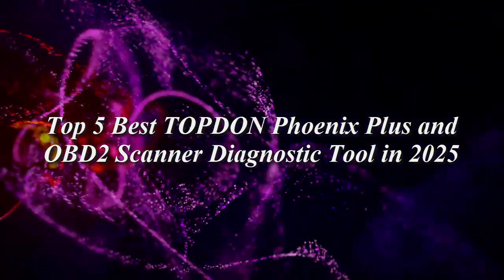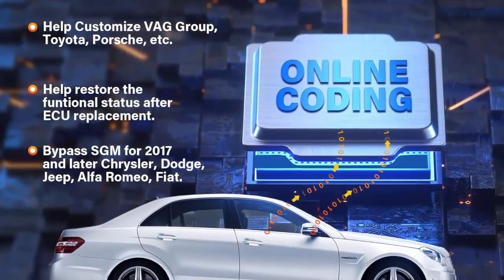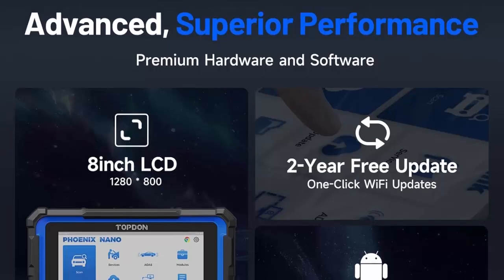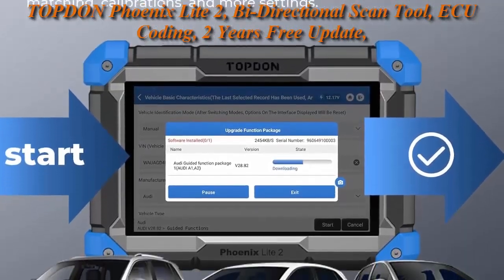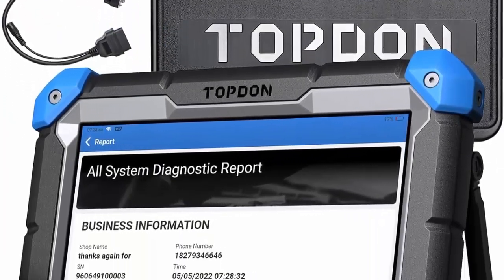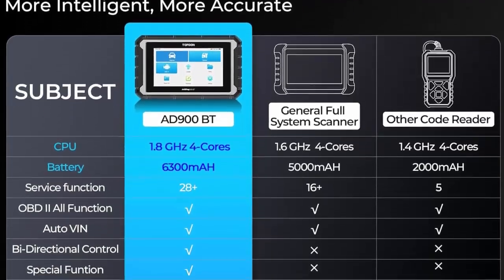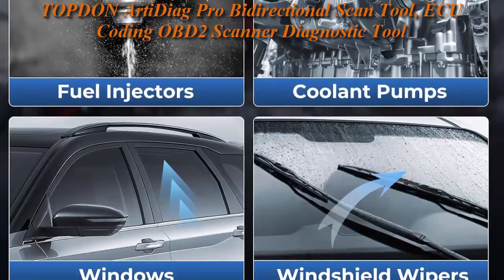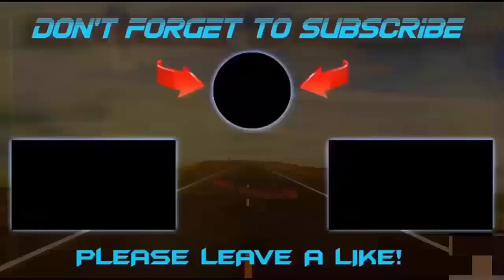Top 5 Best TOPDON Phoenix Plus and OBD2 Scanner Diagnostic Tool in 2025 | High Quality OBD2 Scanner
I Put links to each Best TOPDON Phoenix Plus and OBD2 Scanner Diagnostic Tool at Amazon page in the Description,
Top 1.TOPDON Phoenix Plus 2 Bidirectional Scan Tool with Battery Tester, 2 Years Free Update, OE-Level Full Diagnosis, Topology Scanner

Top 2.TOPDON Car Diagnostic Scan Tool Phoenix Nano, ECU Coding, All System Diagnostics, Bi-Directional Control, 32+ Reset Services,

Top 3.TOPDON Phoenix Lite 2, Bi-Directional Scan Tool, ECU Coding, 2 Years Free Update, Wireless Automotive Diagnostic Scanner,

Top 4.OBD2 Scanner Diagnostic Tool, TOPDON AD900BT Bidirectional Scan Tool with ECU Coding, 28+ Services,

Top 5.TOPDON ArtiDiag Pro Bidirectional Scan Tool, ECU Coding OBD2 Scanner Diagnostic Tool, 2 Years Free Update

Previous Videos:

Top 5 Best High Quality LAUNCH OBD2 and all car Scanner | Bigger Car Scanner, 2-Year Free Update